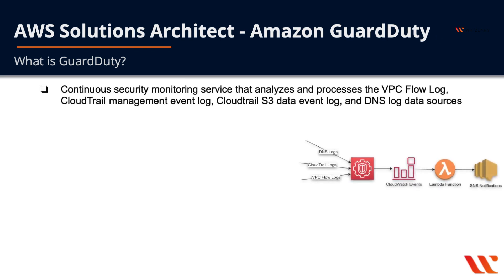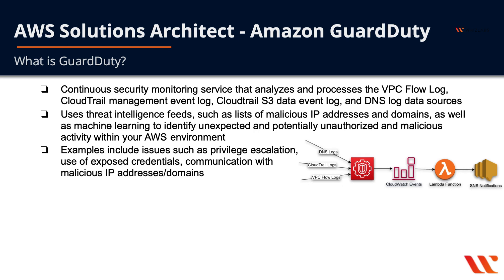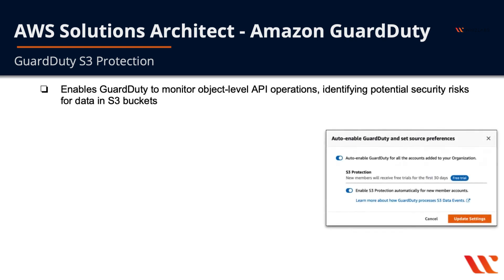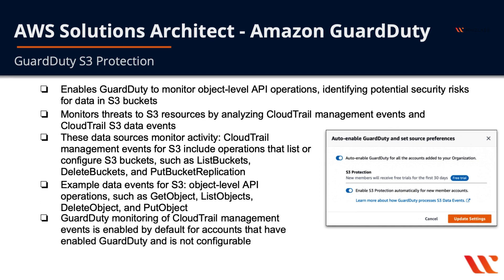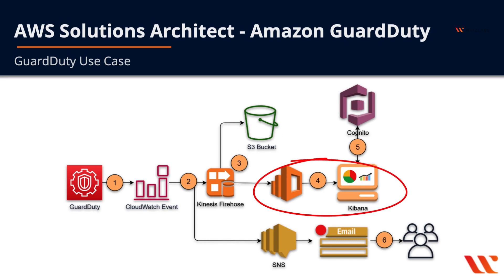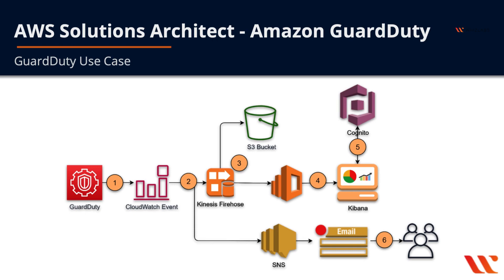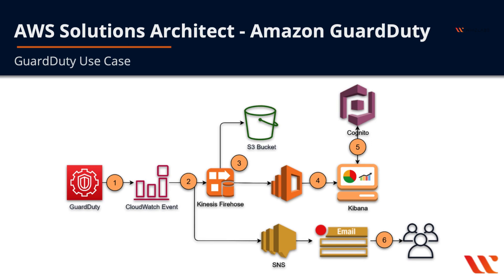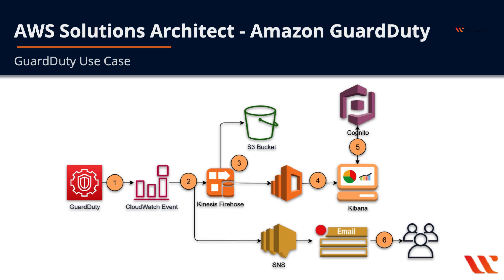What is Amazon GuardDudy? - What are the different ways to use Amazon GaurdDusy? | Whizlabs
In this video, we will dive into Amazon GuardDuty and explore its features, capabilities, and different use cases. You will learn what GuardDuty is, how it works, and how it can help you improve your security posture on AWS. We will also discuss various ways to use GuardDuty, including its integration with other AWS services.

Learn more about the Amazon GuardDuty by enrolling into AWS CSAA Course